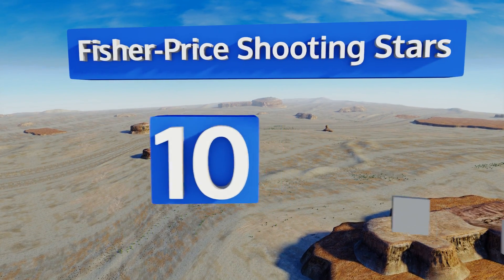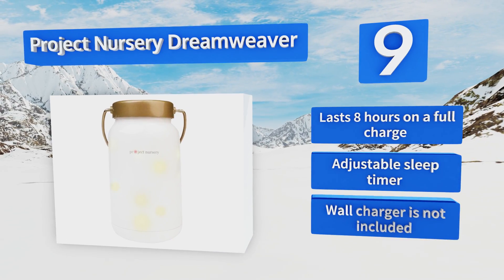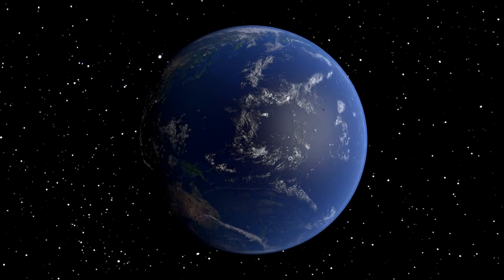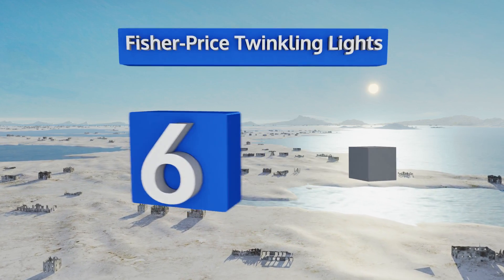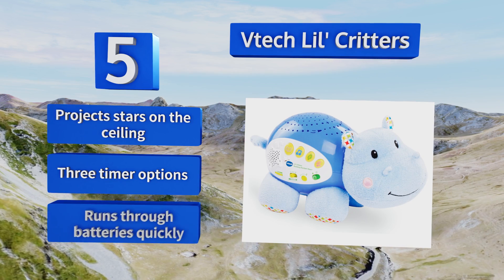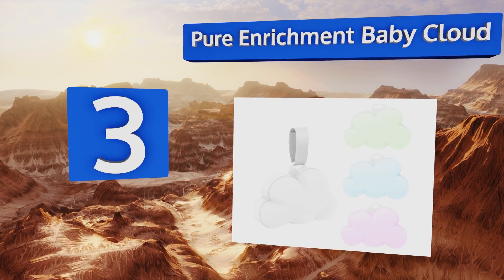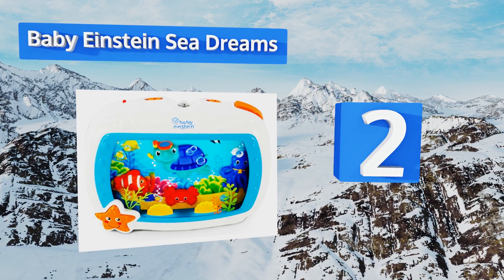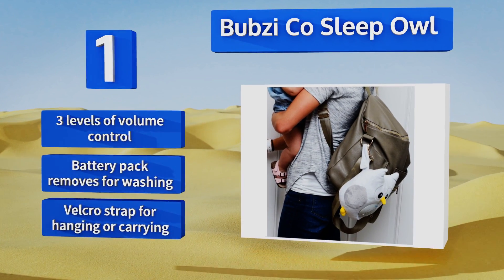10 Best Crib Soothers 2018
Our complete review, including our selection for the year's best crib soother, is exclusively available on Ezvid Wiki.

Crib soothers included in this wiki include the fisher-price shooting stars, baby einstein sea dreams, vtech lil' critters, fisher-price twinkling lights, hatch baby rest, bubzi co sleep owl, wavhello sound bub, pure enrichment baby cloud, summer infant portable, and project nursery dreamweaver.